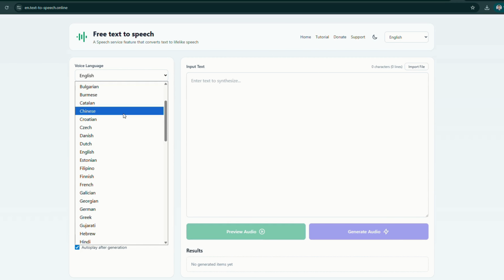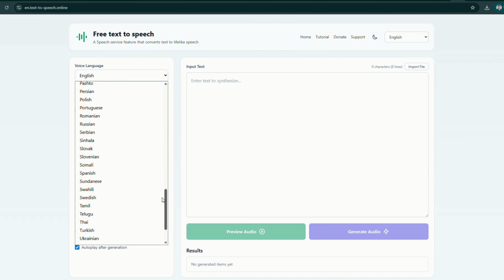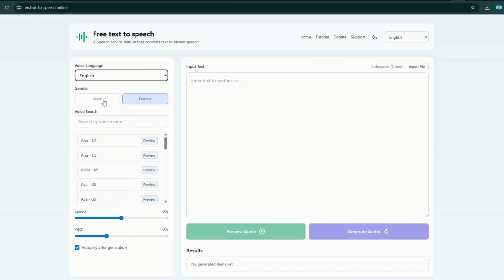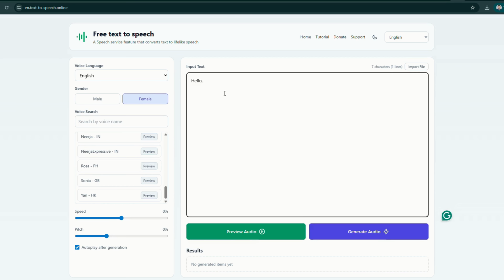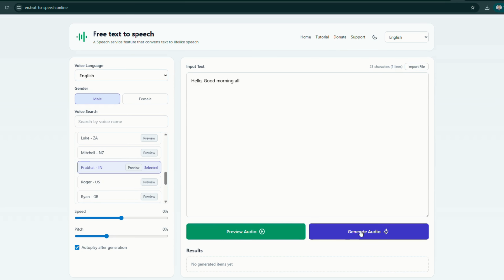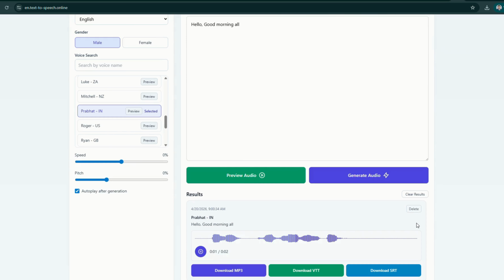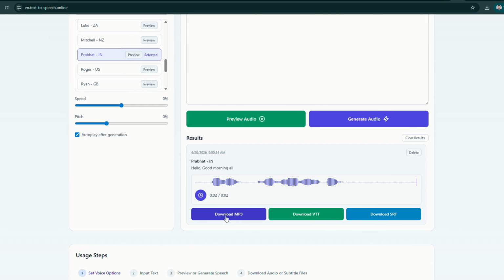Transform your text into audio with a fast, accurate, and free-to-use AI-powered tool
In this video, we are giving a step-by-step explanation on how to use an online AI tool to transform your text into engaging audio with speed and accuracy.